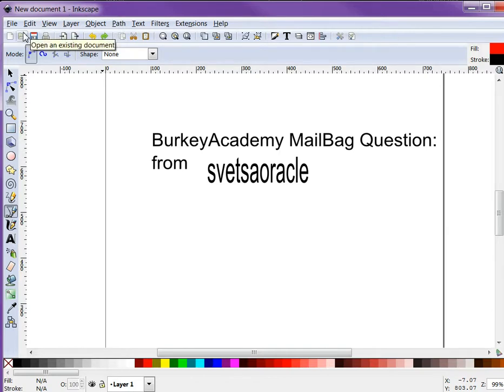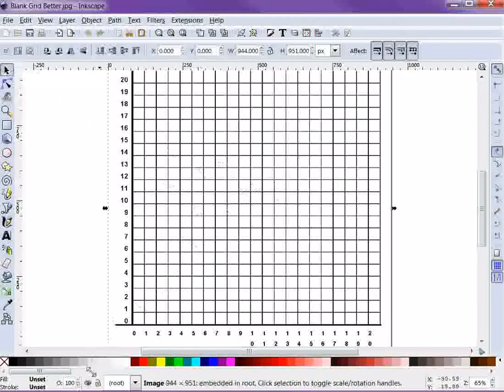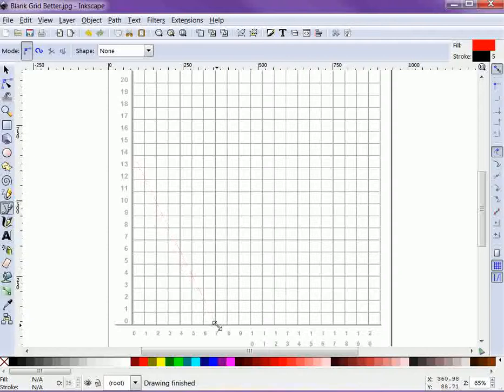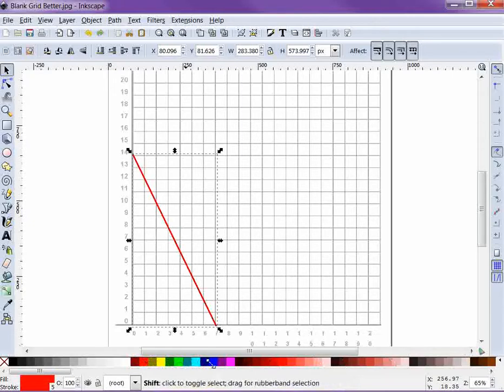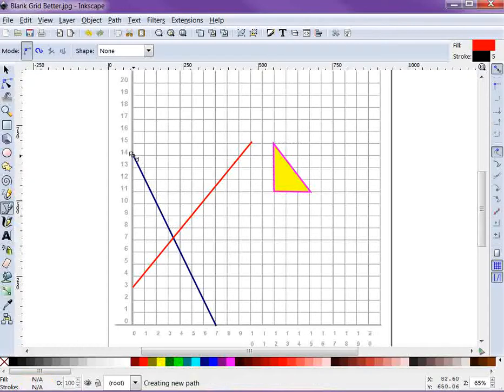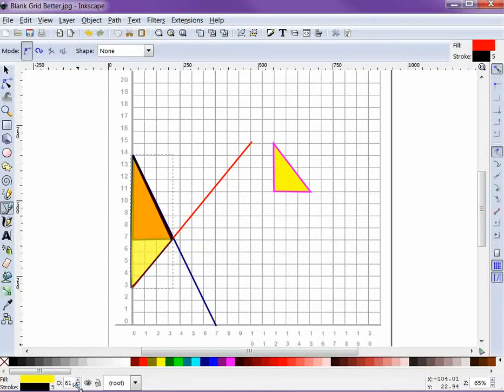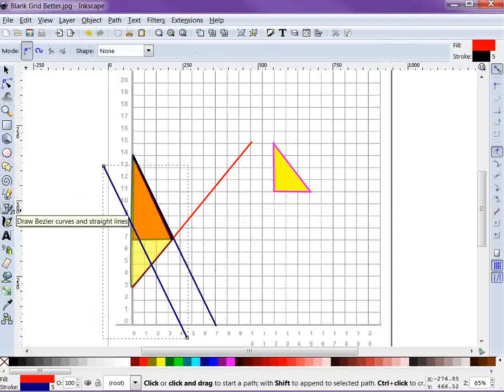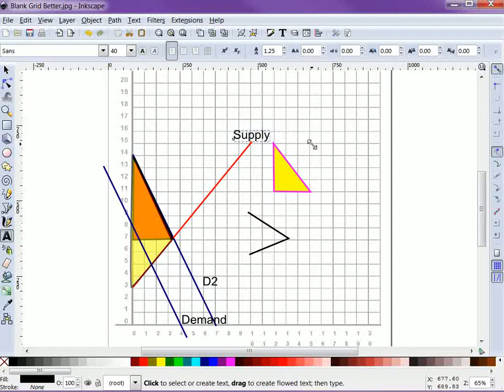Inkscape for Diagrams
How to use Inkscape to draw supply and demand type diagrams.  Freeware!